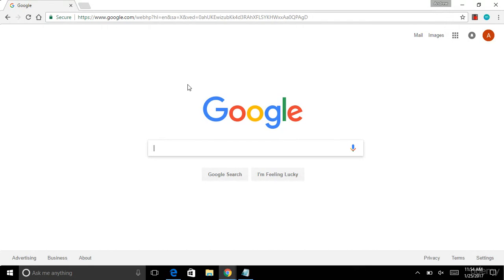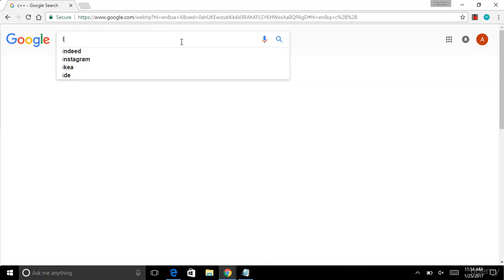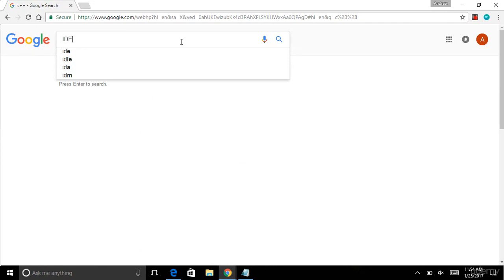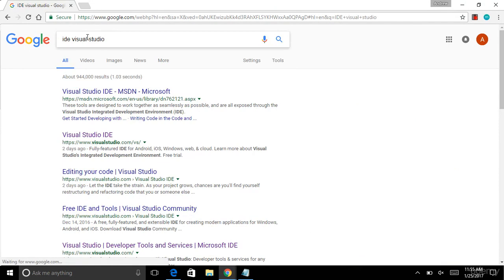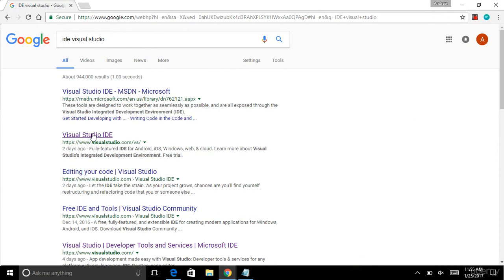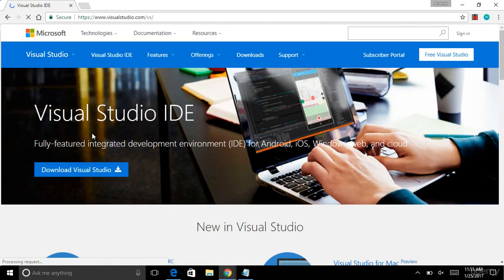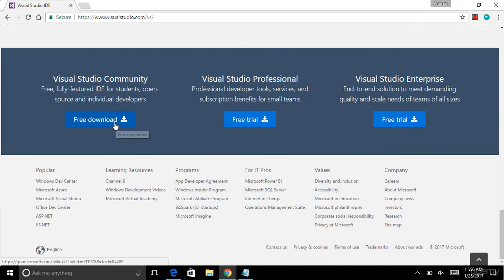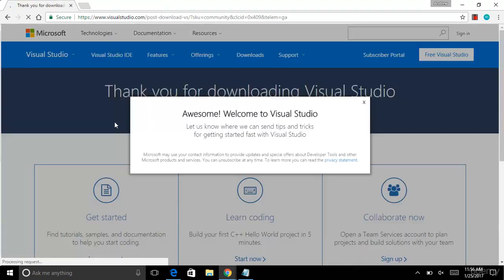C++ Tutorial for Beginners 2021 - Learn C++ by Creating - LEC #02